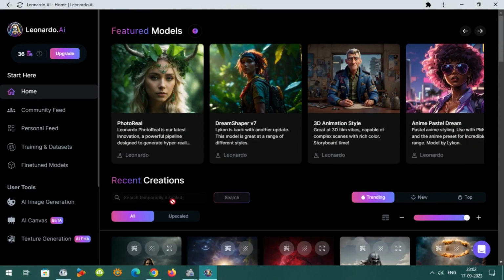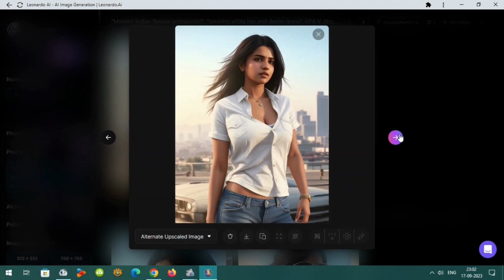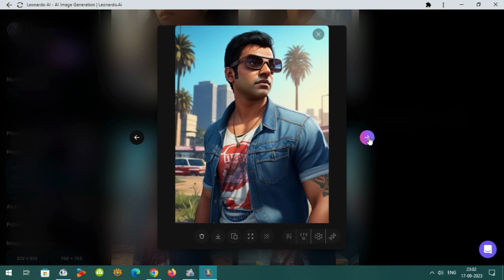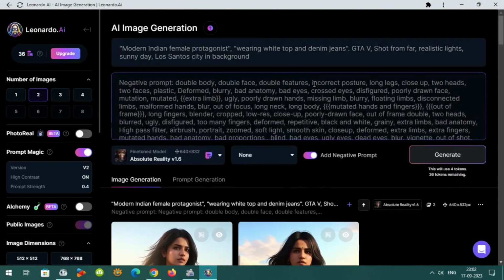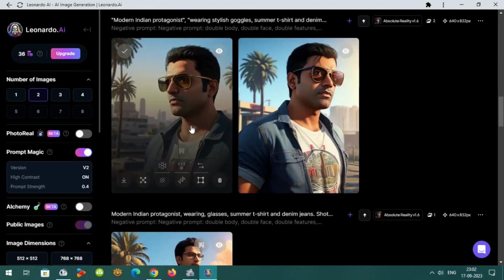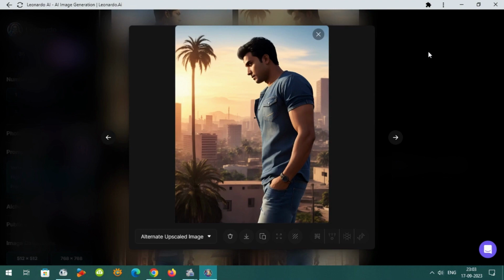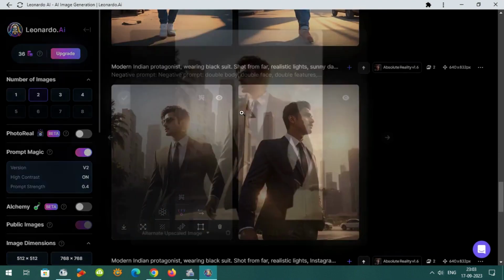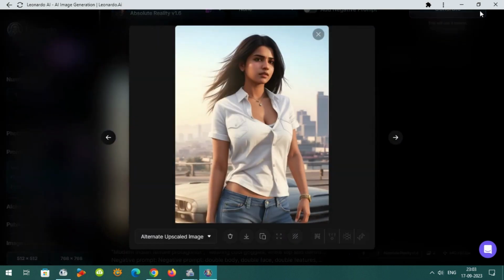Bringing Indian Characters to GTA V with AI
In this video, I show you how to use AI to generate realistic and detailed Indian characters for GTA V.

I've always been a big fan of the GTA series, and I was really excited to see what I could create using AI.

I used the Leonardo AI tool to create the artwork. It is truly one of the best AI tools. I created a few different Indian characters, including male and female characters.

I'm really happy with how the artwork turned out. Characters look really cool and realistic. I'm also impressed with how good the AI tools are at creating this type of artwork. It's possible that AI could be used to create games with more realistic and immersive worlds.